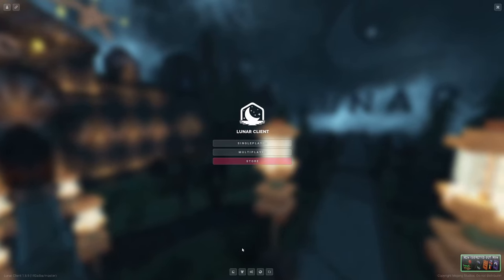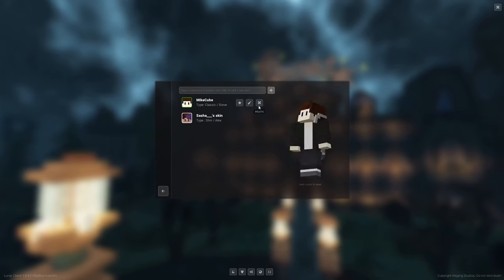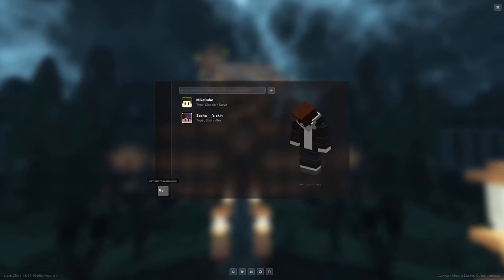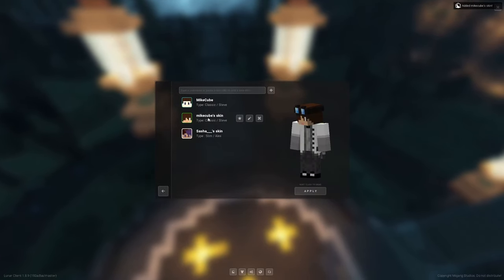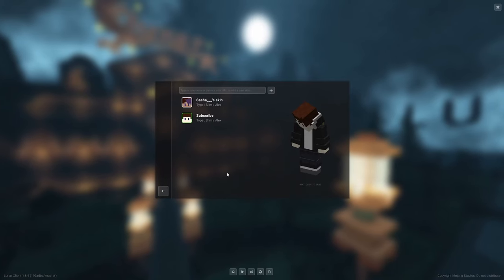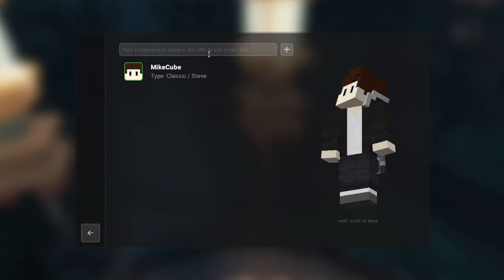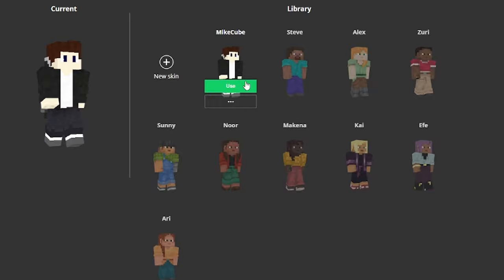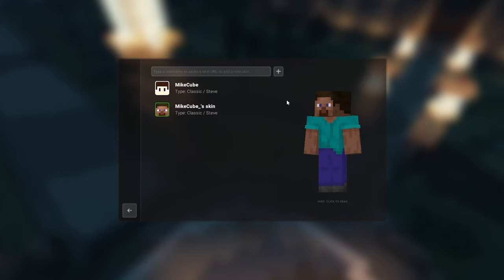How to use SKIN CHANGER in Lunar Client!!! *2024*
Hey guys, Mike here!
Today I’m just going to go over How to use the Skin Changer in Lunar Client!